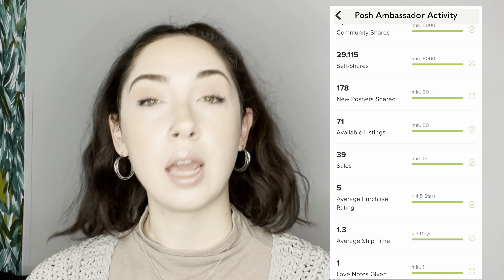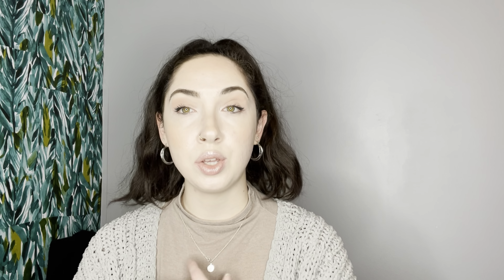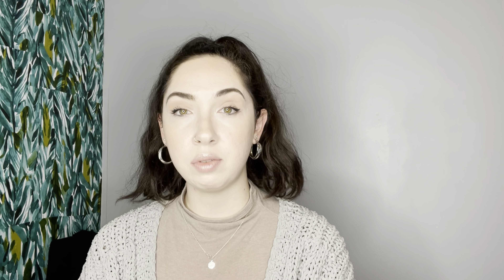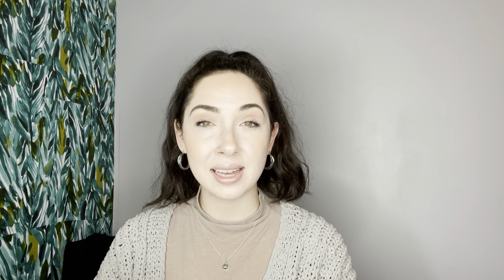How to Become a Poshmark Ambassador | Realistic Strategy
Hi guys! I'm new to this journey of reselling on Poshmark and I want to bring you along! One of my goals as a reseller is to help others along the way. Let me know what tips and tricks you have!